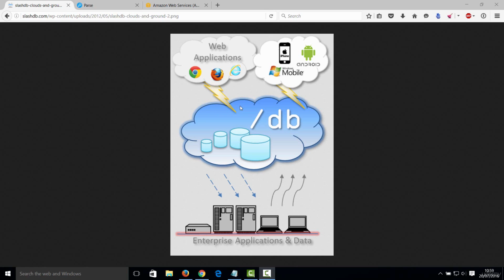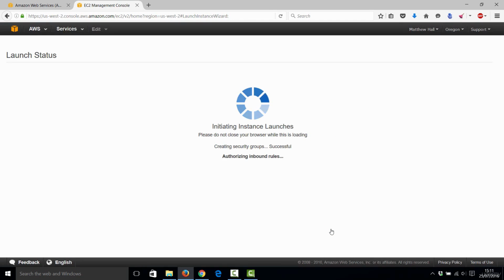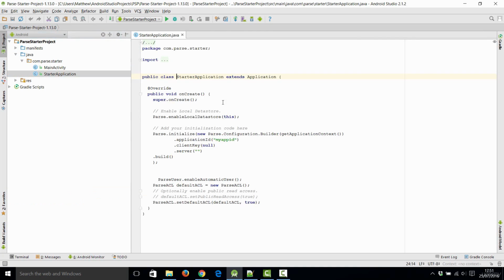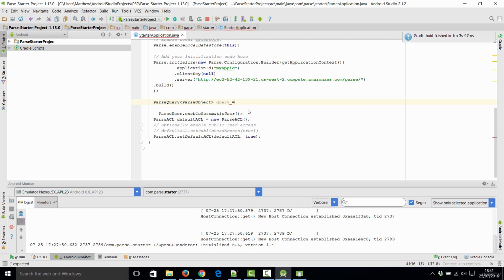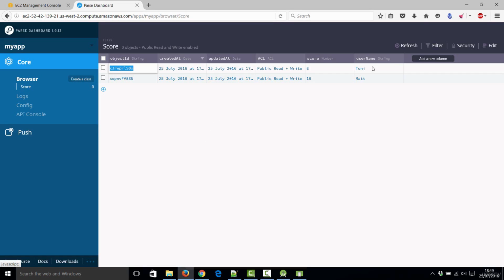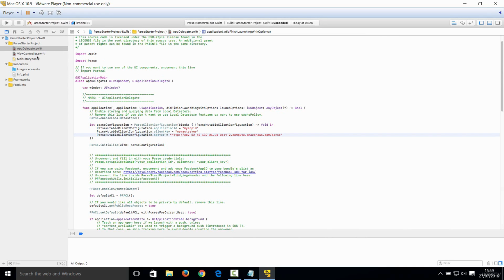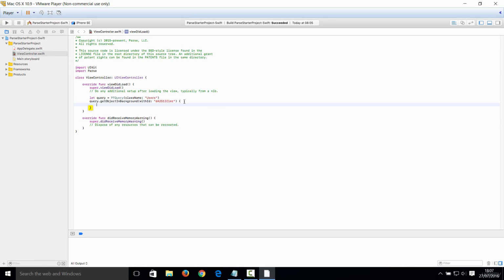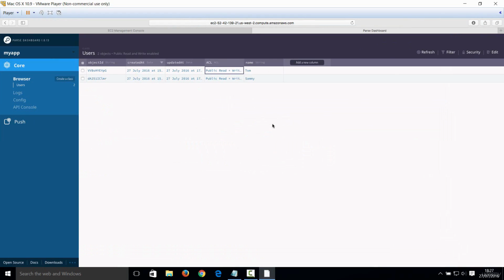How to Setting Up Parse Server On AWS For Xcode And Android